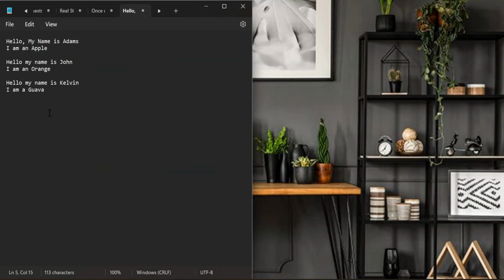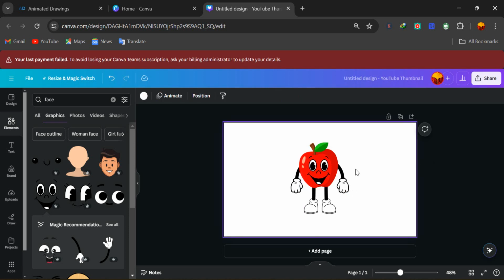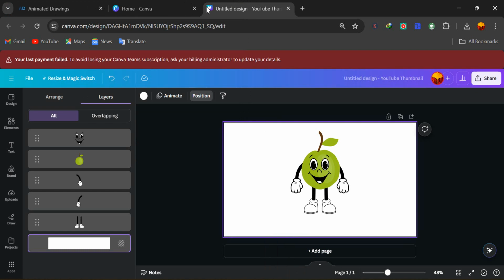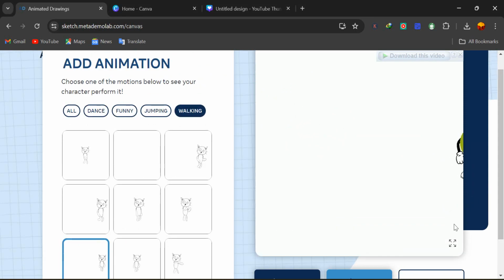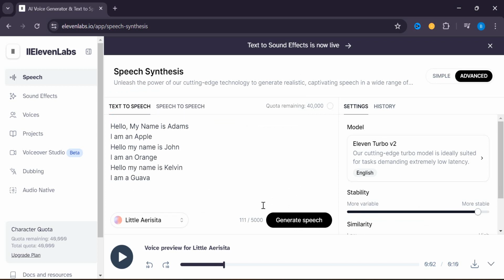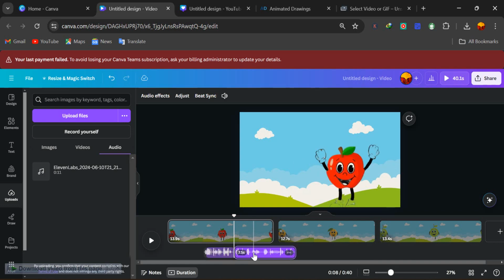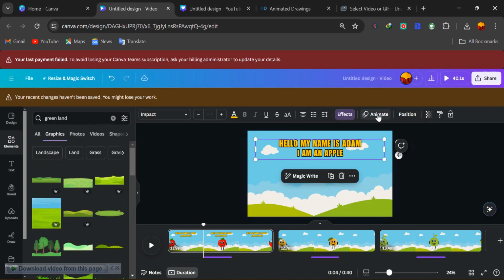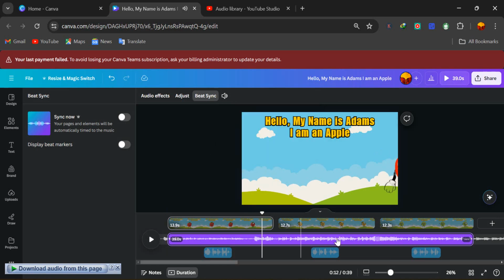How to Create Kids Videos for YouTube | Kids Animation Tutorial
Learn how to create engaging kids videos for YouTube with this easy tutorial. From animation to storytelling, we'll show you how to create fun and educational content for kids to enjoy. Start creating today.
in this Video on How to Create Kids Videos for YouTube, I will walk you through the process of making entertaining, instructive, and captivating videos for kids, regardless of whether you're a parent, teacher, or an aspiring content developer.

Send an Email, if you need a one on one Tutorial, and Don't forget to drop in your Questions in the Comment Section if you have any.

Timestamps ⌚
00:00 Introduction
00:42 Script
01:27 Character
07:50 Animate Characters
12:29 Editing
12:49 Voiceover

@Learn_Digital_Skills  Tutorial help you Understand and have full knowledge of any Ai Tutorials

Let's make studying enjoyable together by starting to produce enchanting and instructive movies for children right now 🌼👶